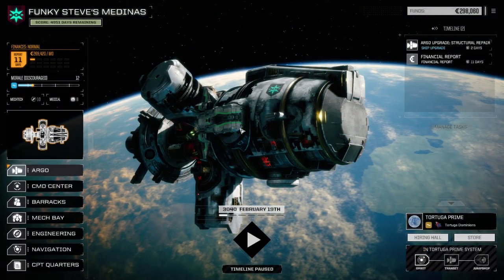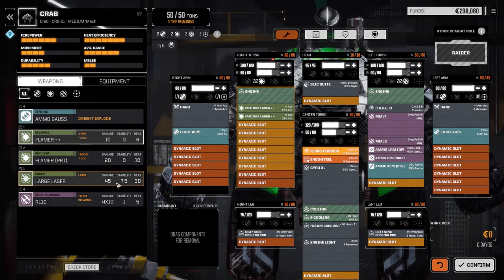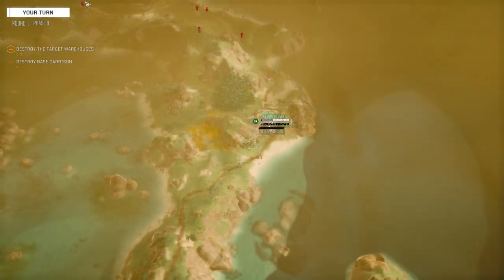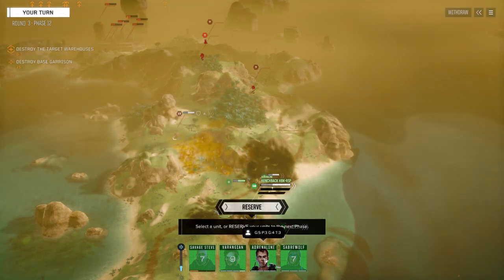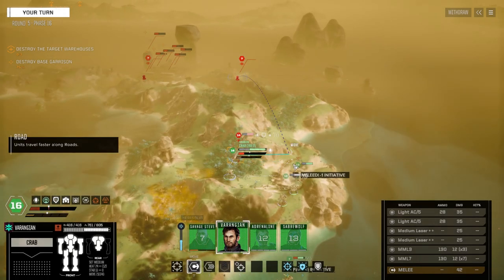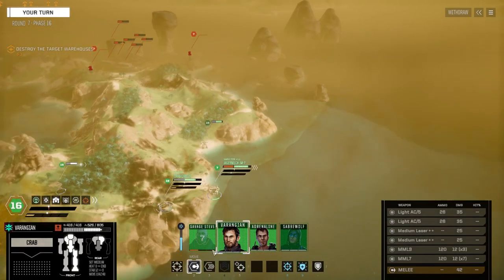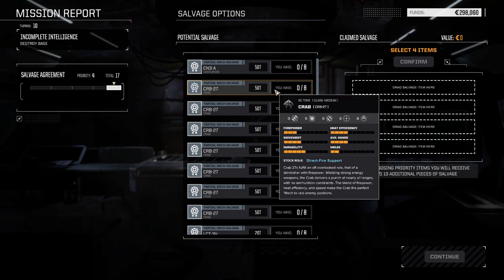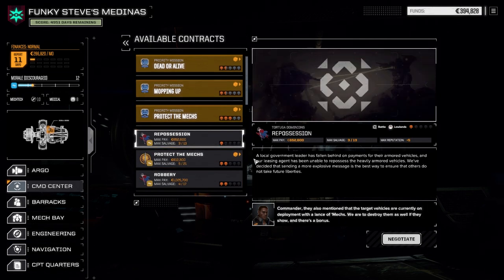Roguepoint - Funky Steve's Medinas - Ep19 - NEW UPDATE START